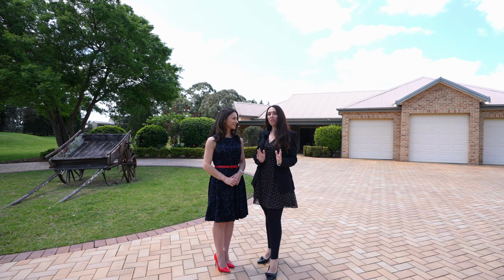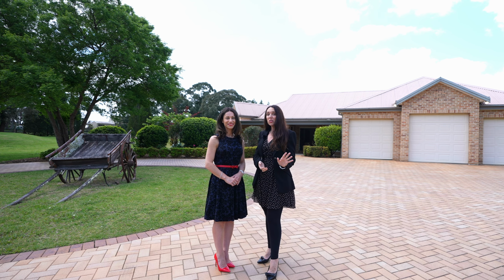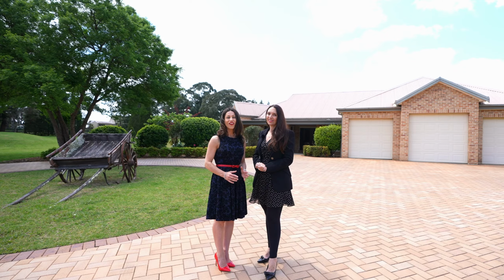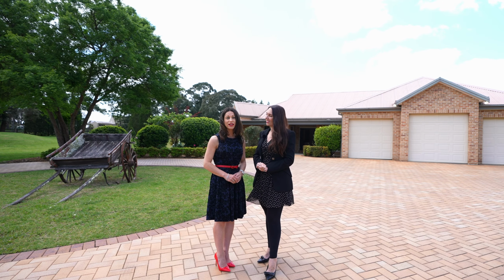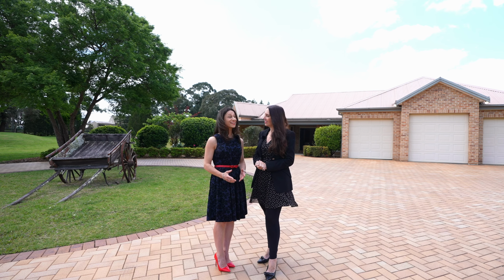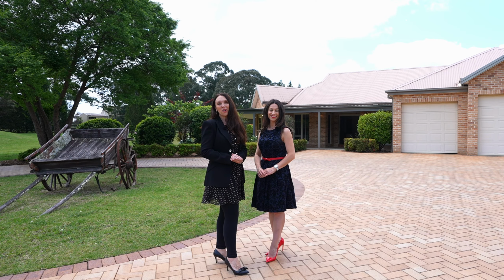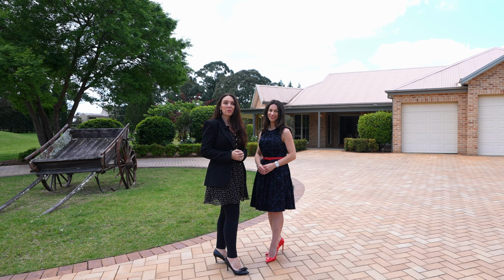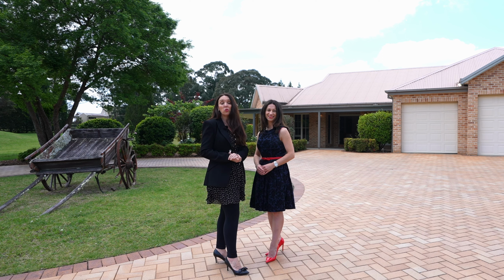14 Whites Road, Glenorie